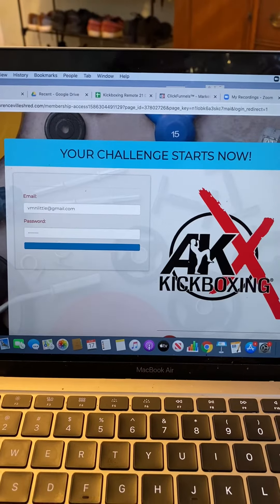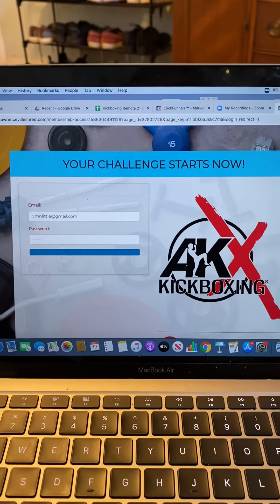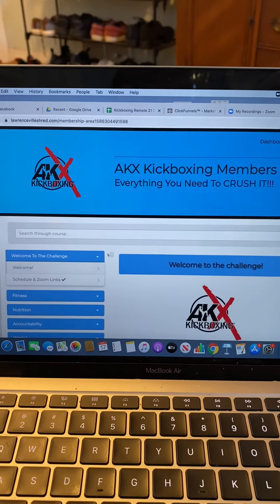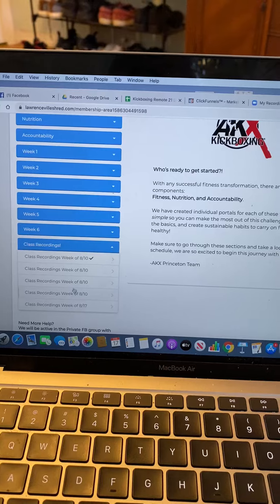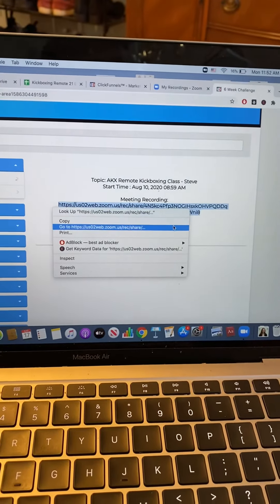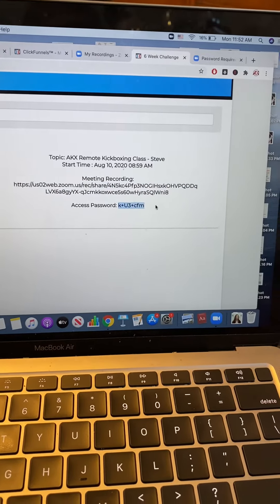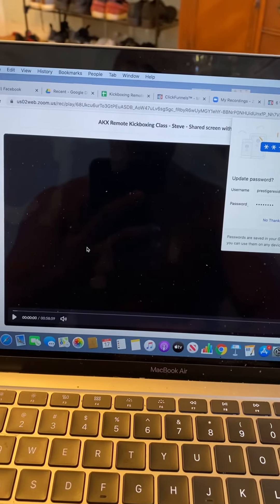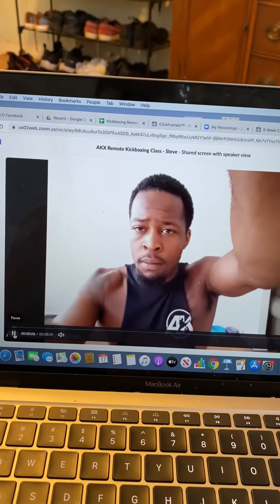How To Access Class Recordings???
Kickboxers! Check it out for anyone who was having trouble :)